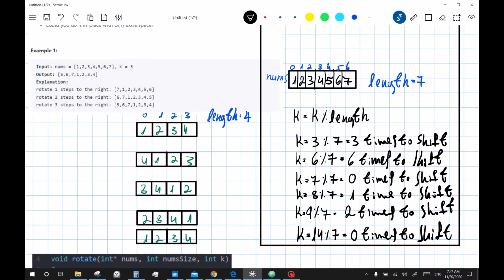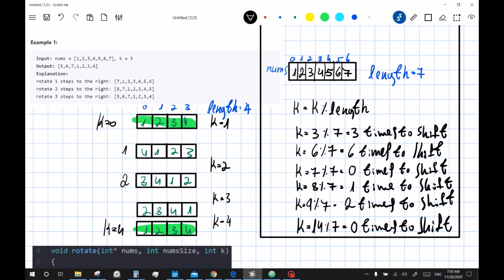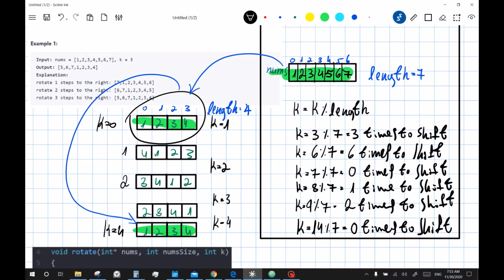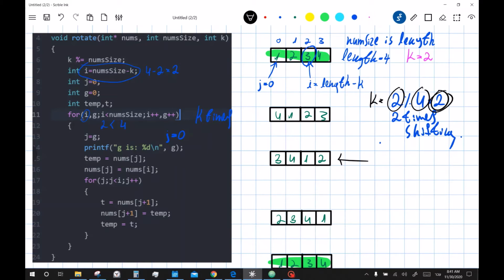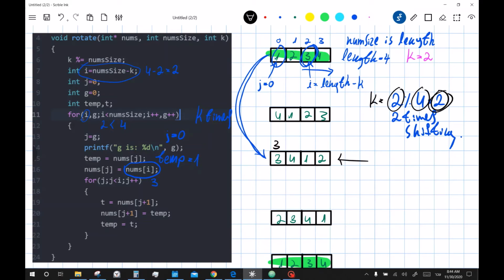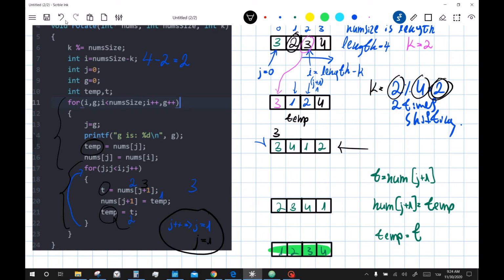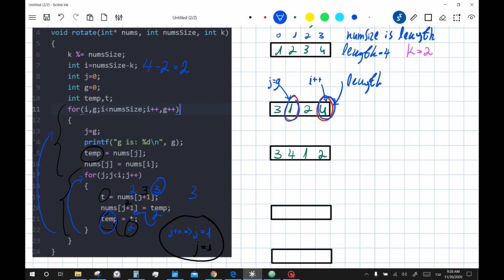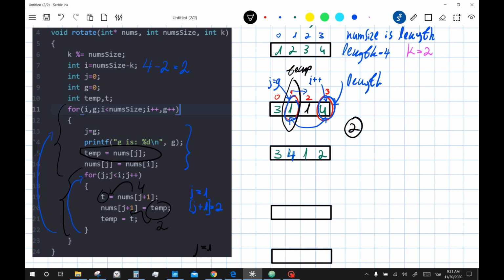Rotate Array leetcode